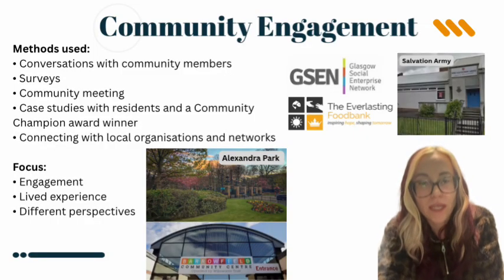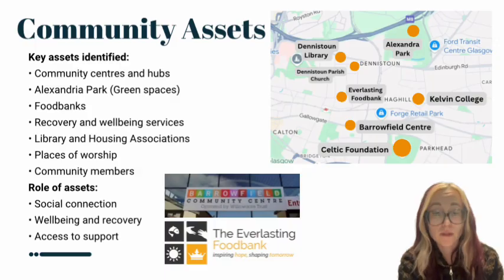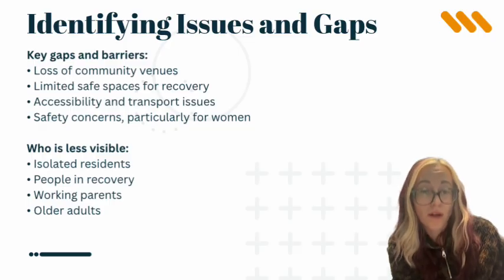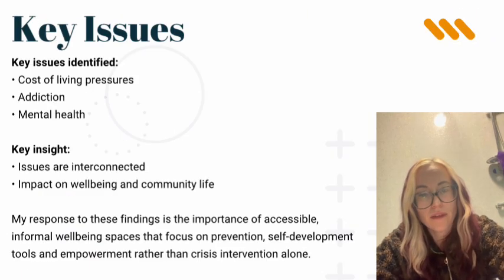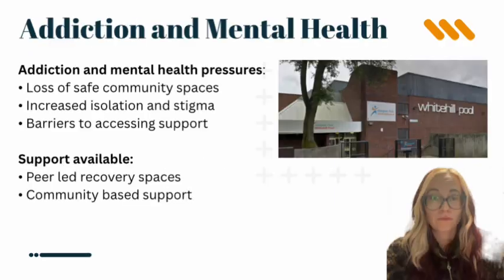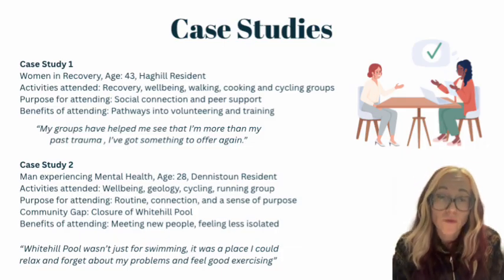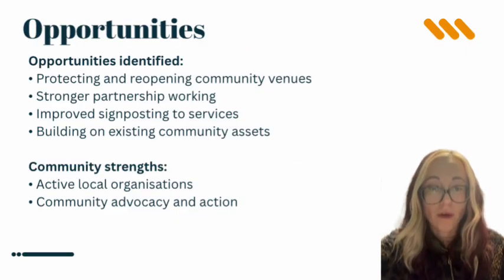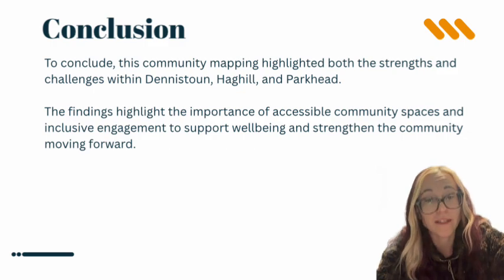Amy McGinlay Community Development Presentation